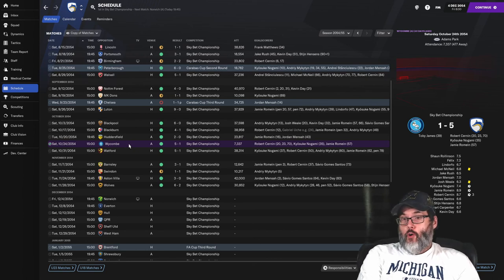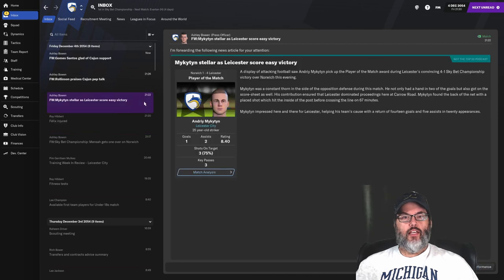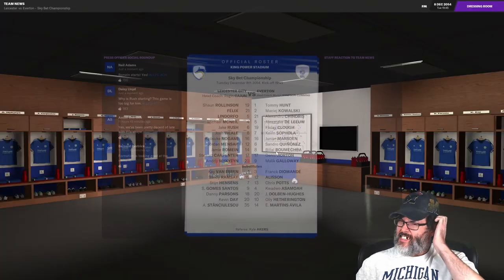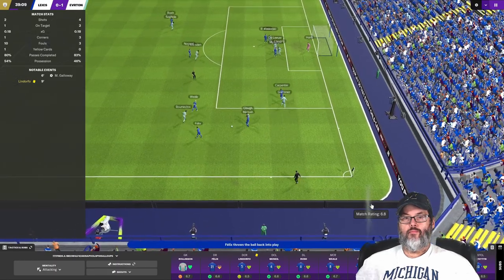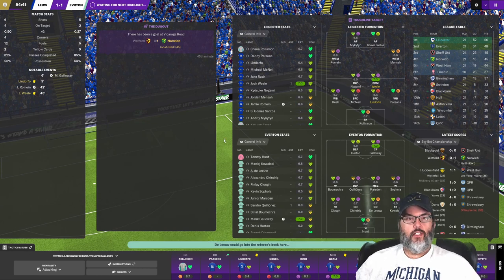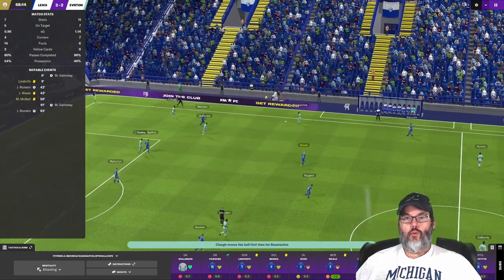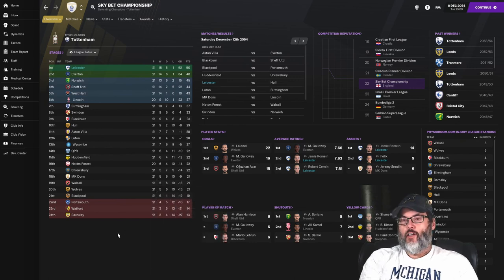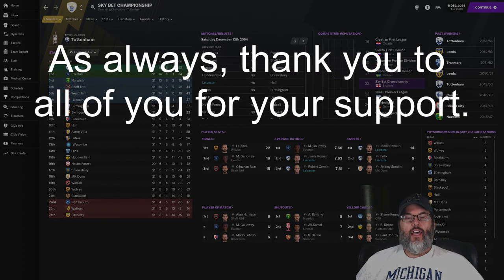SHOWDOWN WITH EVERTON - FM21/JOURNEYMAN - CLUB 3/LEICESTER - EP. 4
It’s time to move north, to jolly old England.  A former Premier League constant, this club has fallen into yo-yo status in the Championship and lost in the playoffs last season, leading to the sack of their manager.  Time for me to step in and test my hand at Leicester City.

Well, in true El Loco fashion we toook off from Volyn in the middle of the night a mere two days before the start of the new season.  We then moved off to the Bundesliga in Germany for a club that lost their manager to a national club and try to bring a little glory to Frankfurt a side with a mere one league win in well over a century.